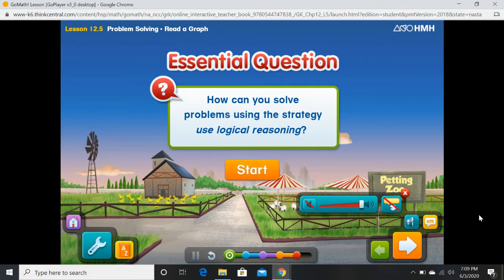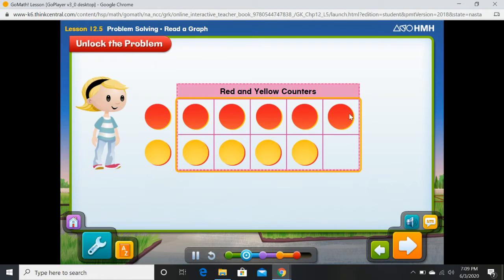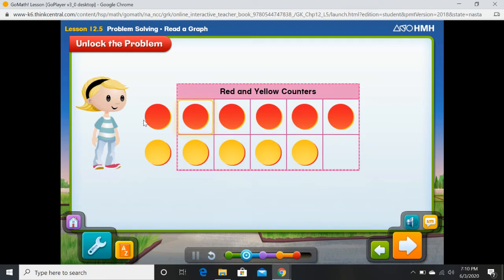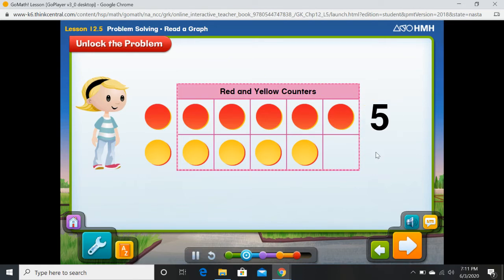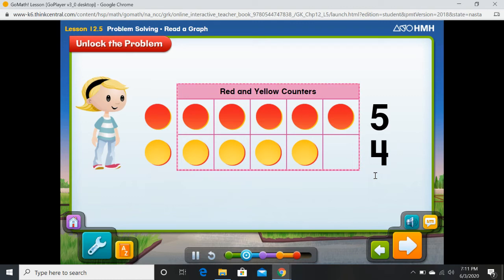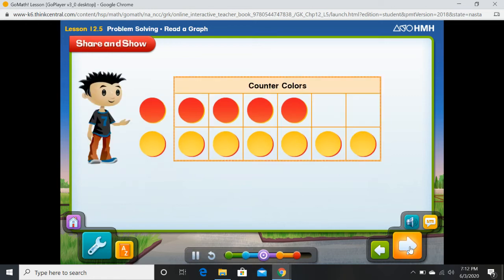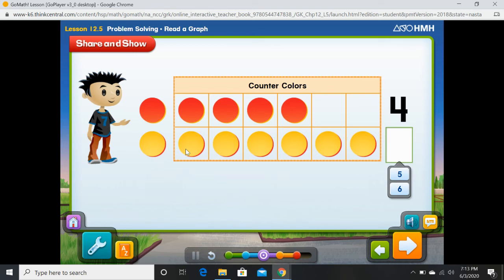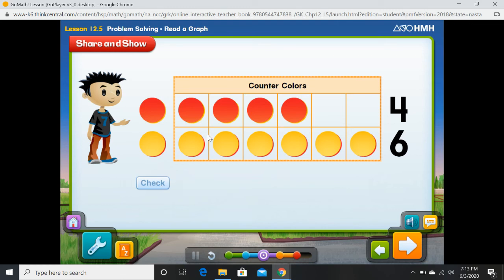12.5 - Reading Graphs Mini Lesson